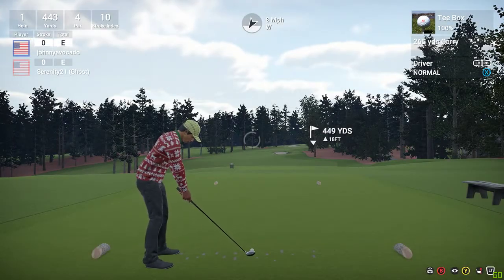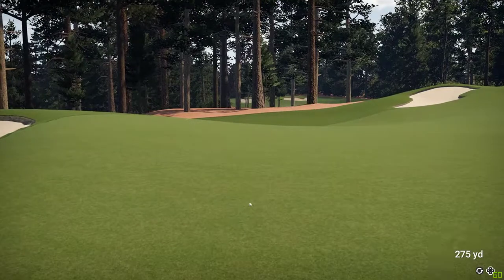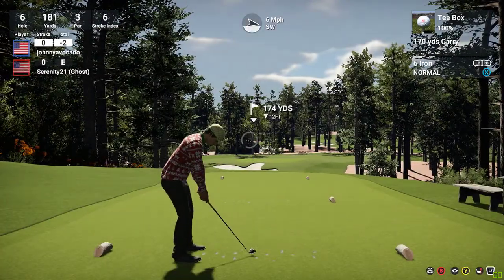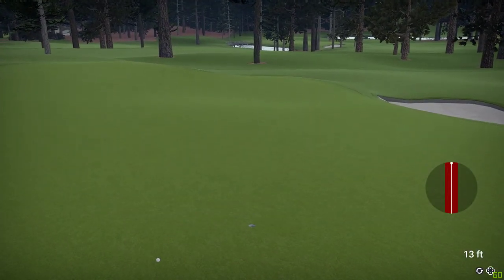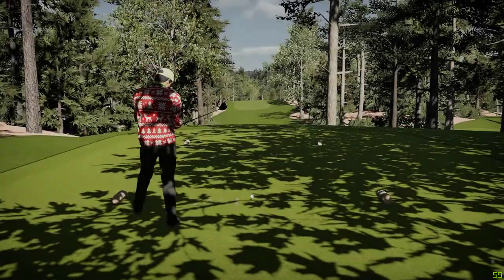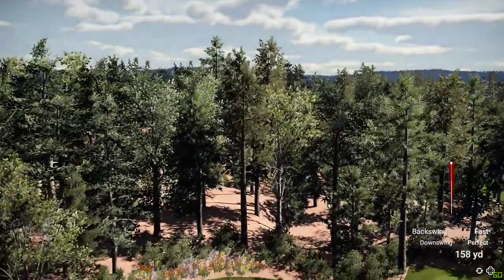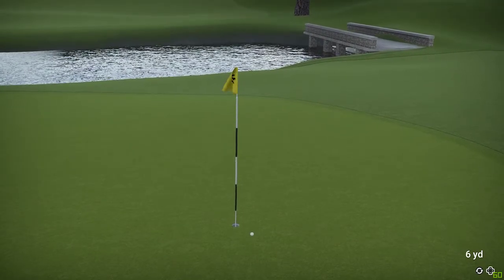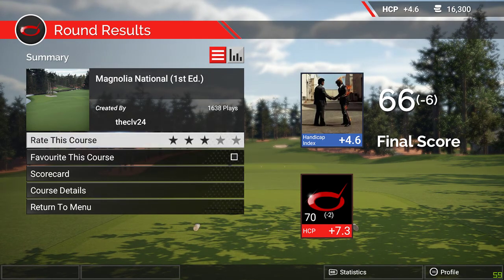The Golf Club 2 - Magnolia National Augusta Clone - Gameplay/Ghost (PC)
Magnolia National - The Golf Club 2

Pretty awesome course and I had some challenges on this first playthrough.

It was a close match until 15th, where my opponent made a snowman. I stuffed it into 18 for the easy win.

This is Augusta National and worth playing and saving as a favorite. I could see some societies doing a Masters Tournament with this one.

-6, 66